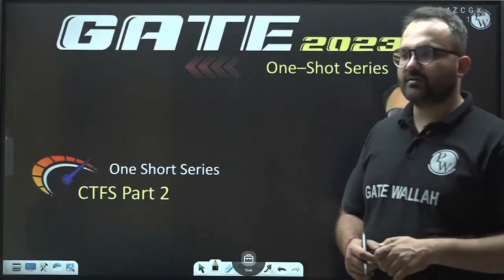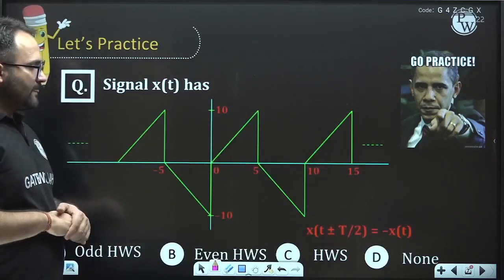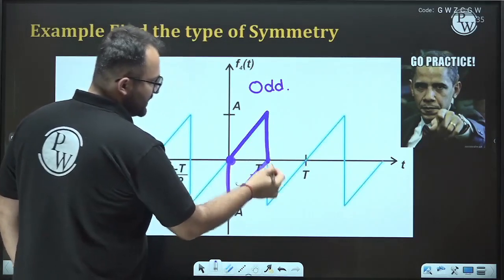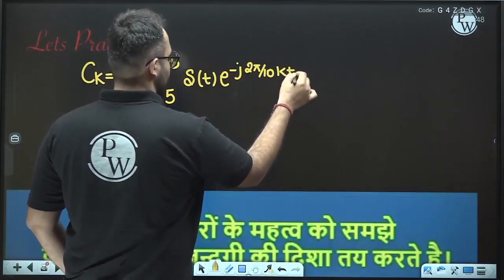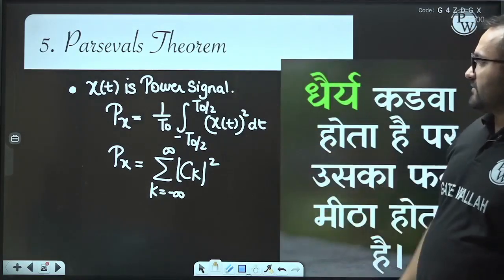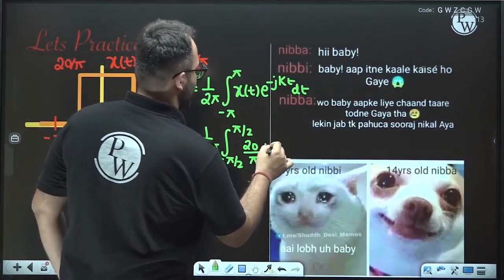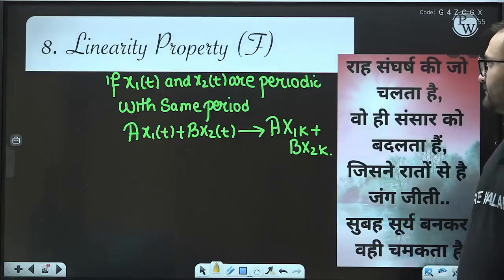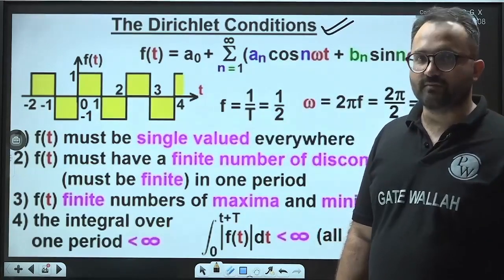Signals and Systems | Continuous Time Fourier Series (Part 2) in One Shot | GATE 2023